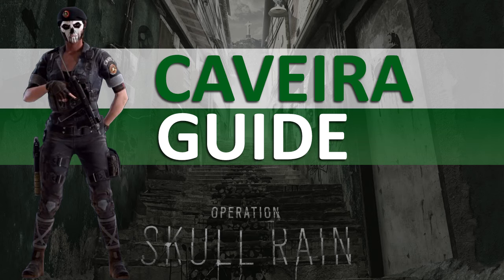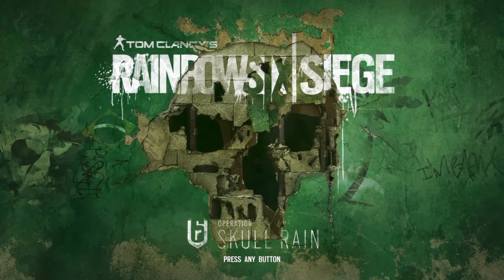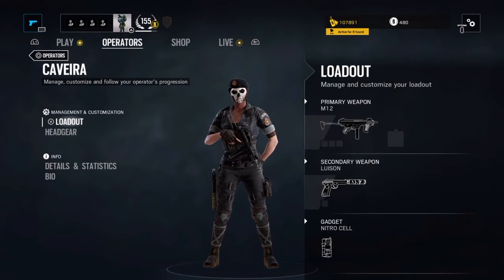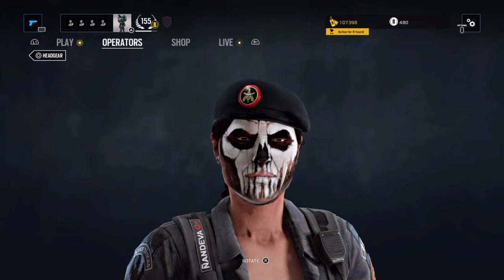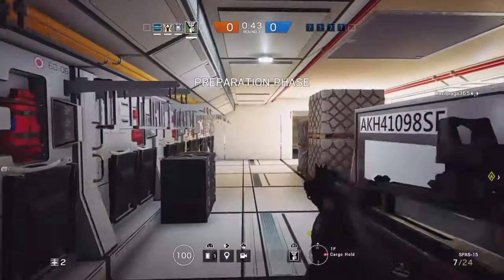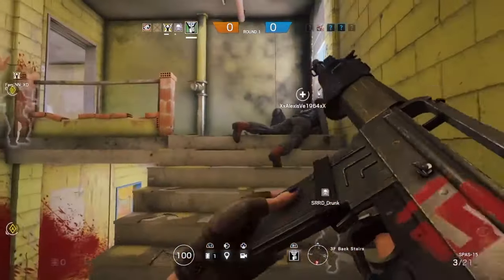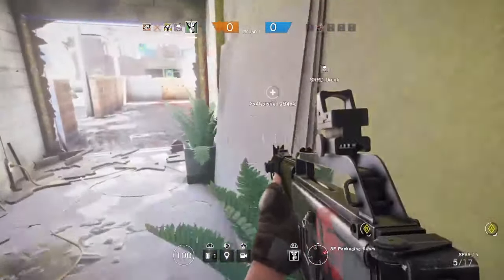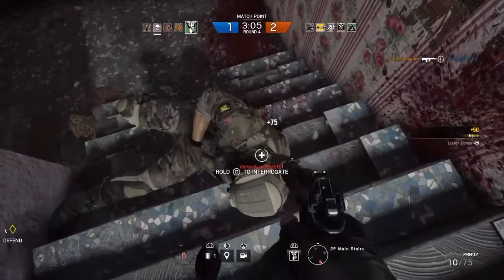[ENGLISH] RAINBOW SIX SIEGE - How to Play as Caveira (Tutorial and impressions)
Hey what's up guys, this is actually my first operator guide, but it's not but another guide where I try to explain to you guys my impressions on the game. I played a couple hours with Caveira and I've made my review on her skills.